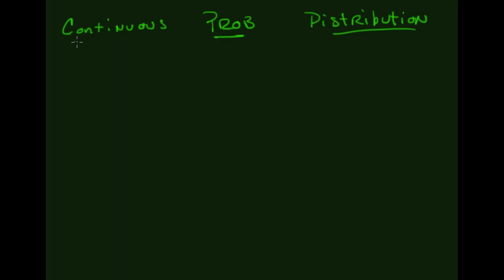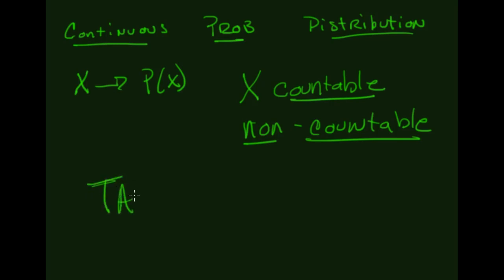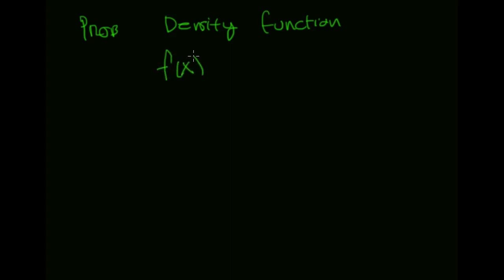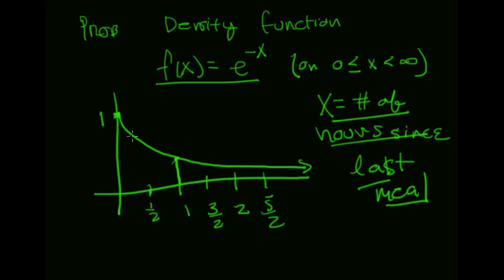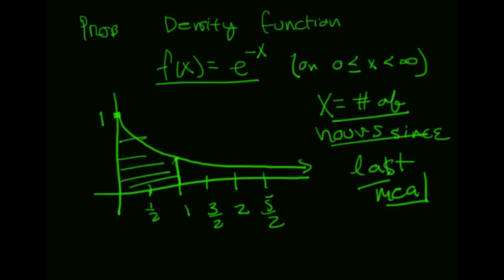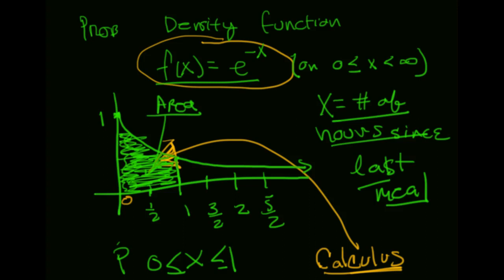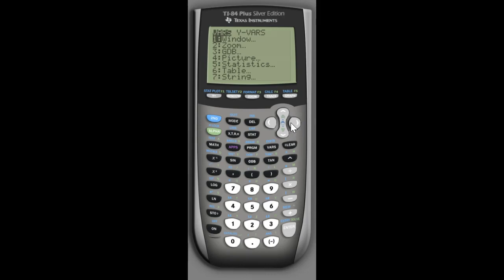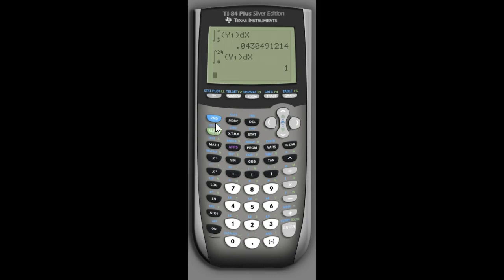Continuous Probability Distributions